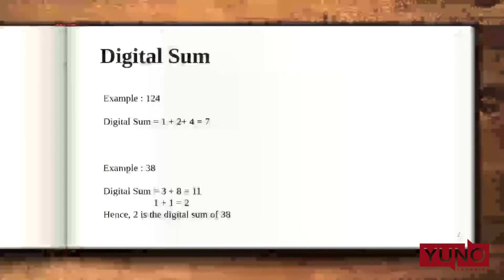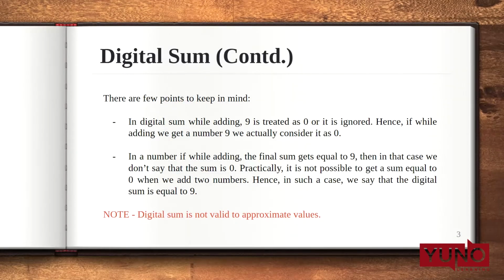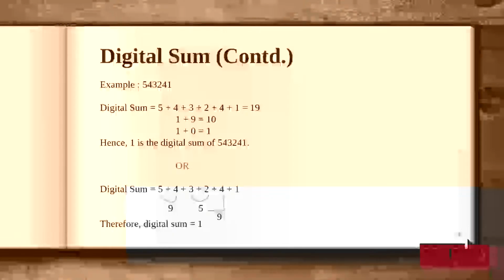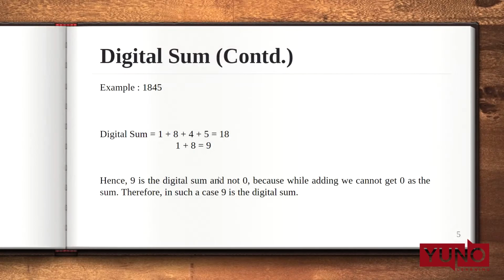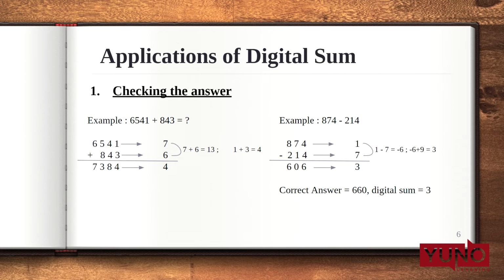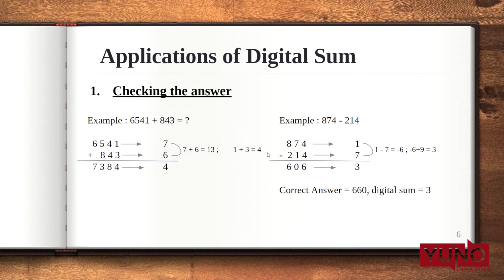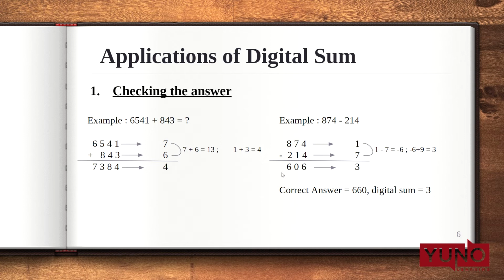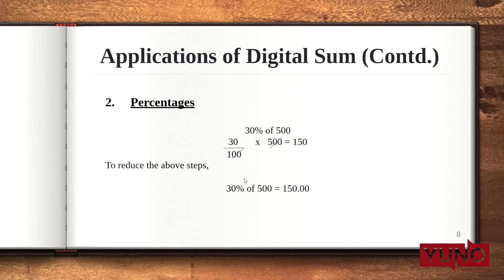Digital Sum and Application | Vedic Maths | Yuno Learning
In this video of Vedic Maths, we will be learning about the concept of Digital Sum. Digital sum refers to the sum of digits of a number until we get a single digit. This concept of vedic maths can be easily understood by students of class 9th and above. There are few points to remember while calculating the digital sum. These points are - in digital sum while adding, 9 is treated as 0 or it is ignored. Hence, if while adding we get a number 9 we actually consider it as 0. Moving forward, in a number if while adding, the final sum gets equal to 9, then in that case we don’t say that the sum is 0. Practically, it is not possible to get a sum equal to 0 when we add two numbers. Hence, in such a case, we say that the digital sum is equal to 9. Note that, Digital sum is not valid to approximate values. Now, the application of Digital Sum is as follows – Checking the answer; If the answer is equal to the digital sum of the numbers that we want to add, subtract, multiply or divide, we say that the answer can be correct or right. But, if the digital sum doesn’t match with the numbers then we can say that the answer is 100% wrong. We can also calculate percentages easily with the help of a trick, mentioned in the video.